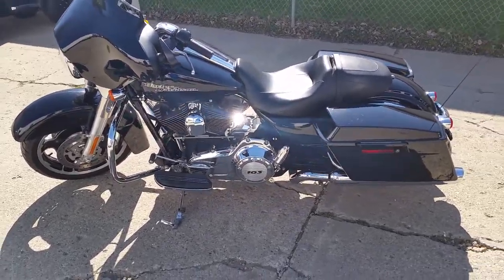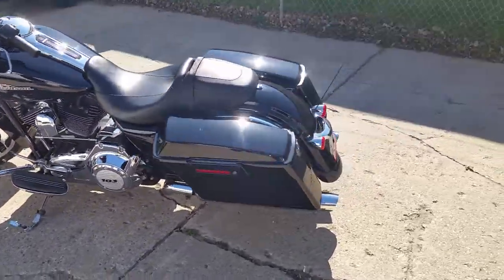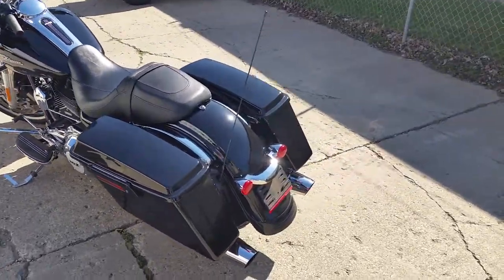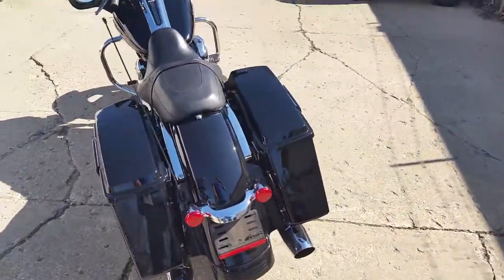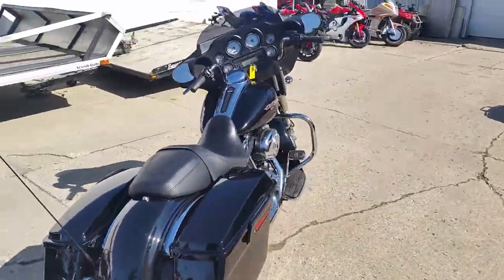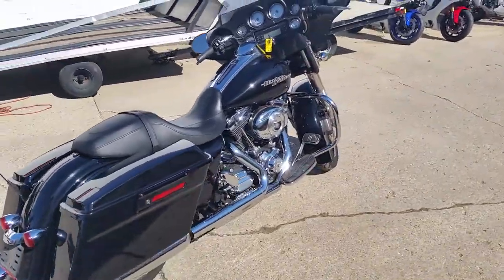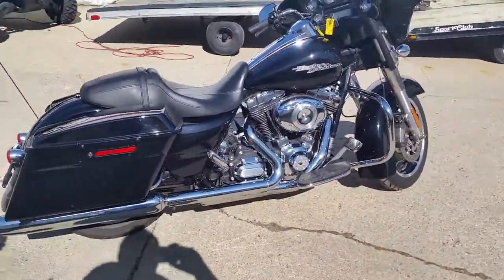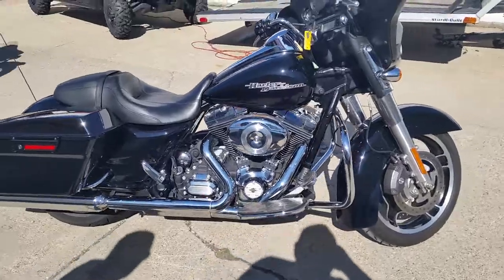2012 Harley FLHX U2444